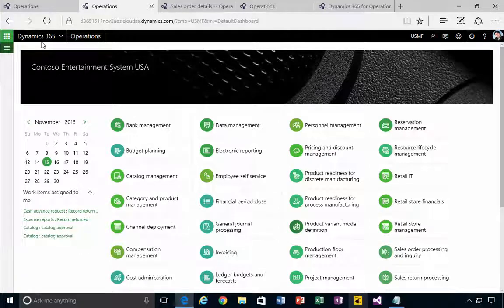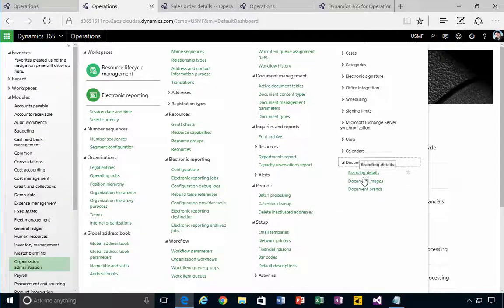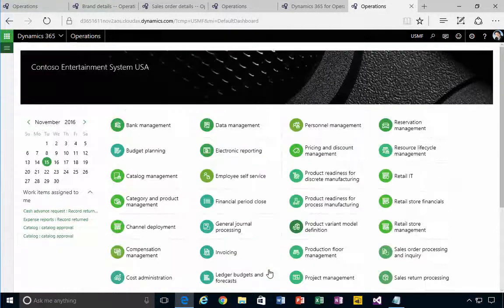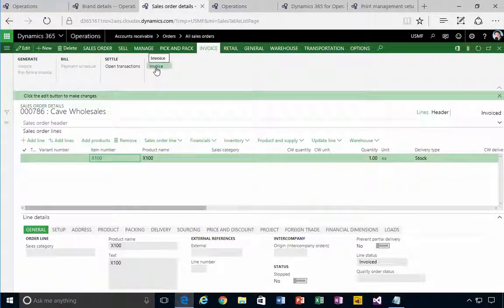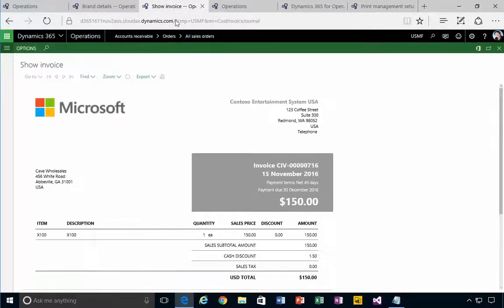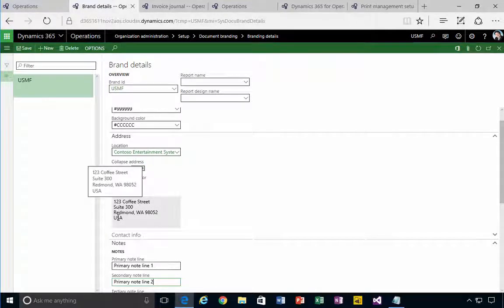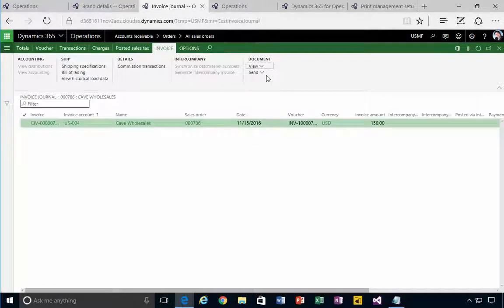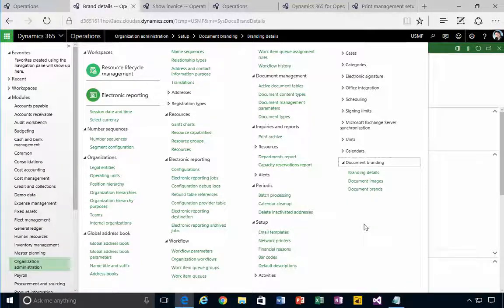Document Branding – Modern Report Designs D365 | Dynamics 365 Reports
In AX the customer facing documents have always needed some modification in the implementation to get the formatting to look ok for presentation to a customer or vendor. The same is true for D365 but there is some optional reports that you can download called the modern report design templates. These new reports use some setup called document branding that you can find in organizational administration.

This gives you are few parameters like some extra logo options, coloring, additional notes. There are 14 reports that come in the download which are

Customer Statement

Free Text Invoice

Two Project Invoices

Project Quote

Purchase Packing Slip

Purchase Order

Purchase Receipt List

Sales Confirmation

Sales Invoice

Sales Packing Slip

Sales Quotation

Vendor Invoice

Each different document users some of the branding parameters as appropriate for that reports. It should also be noted that this is available from platform update 3.